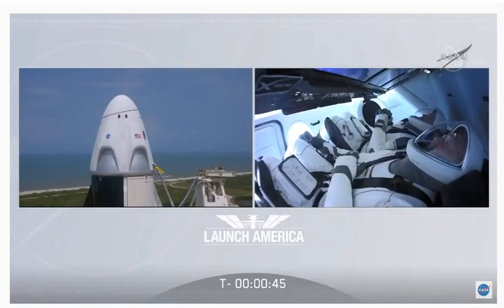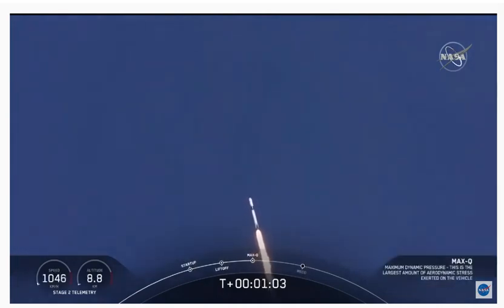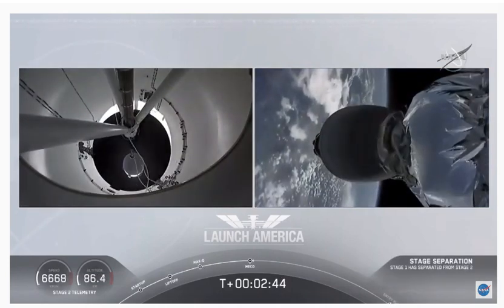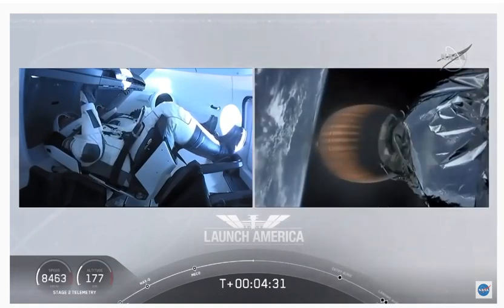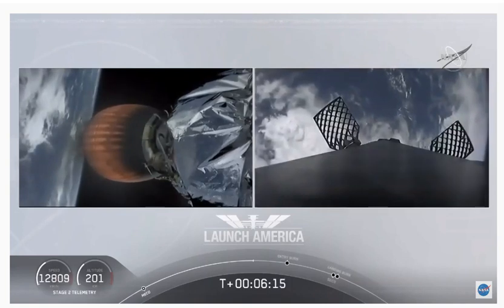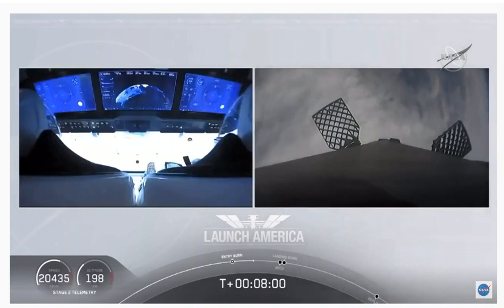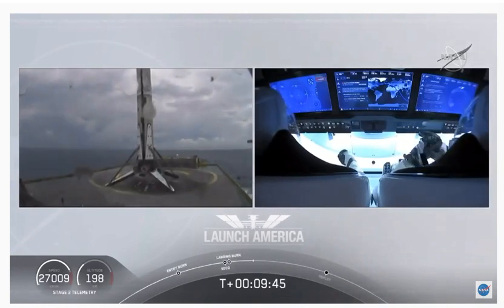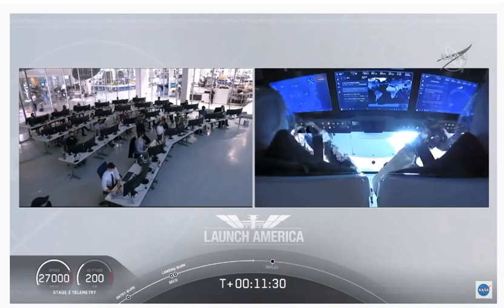LAUNCH NASA SPACEX LANCIO NASA SPACEX